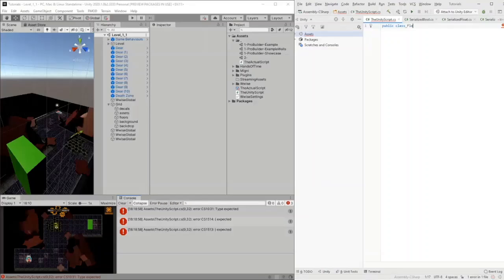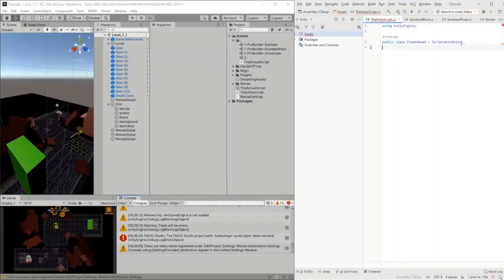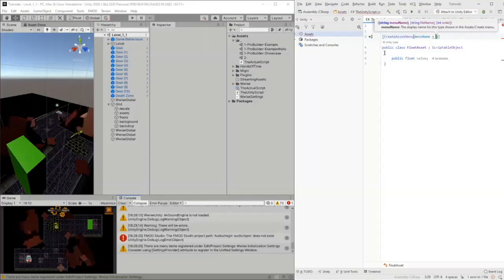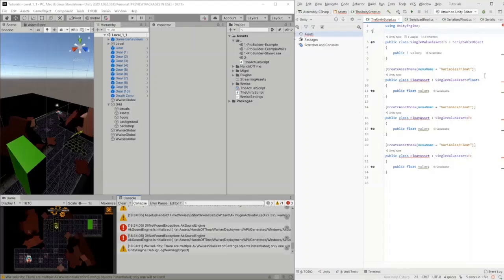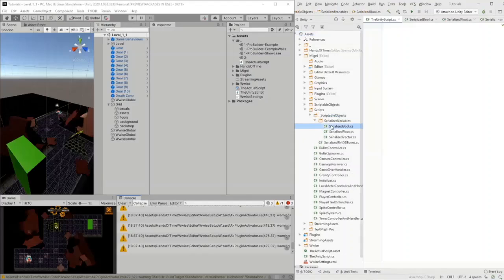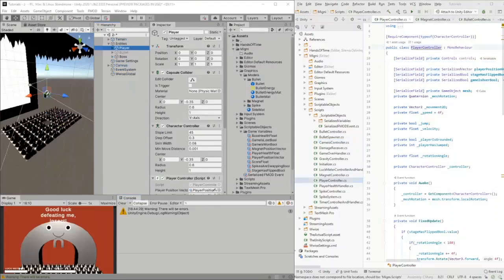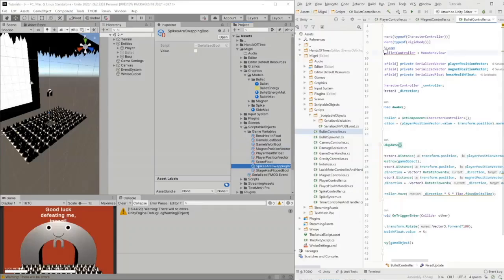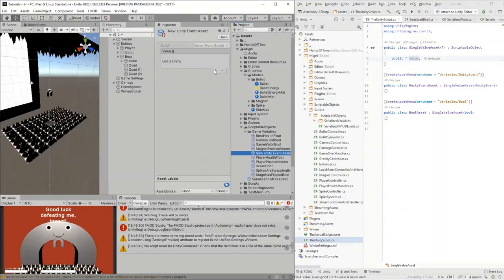These 2 Lines of Code Will Change Everything - Unity Game Jam Tips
Avoid so much boilerplate code in game jams and prototypes using a very simple scriptable object architecture for Unity.